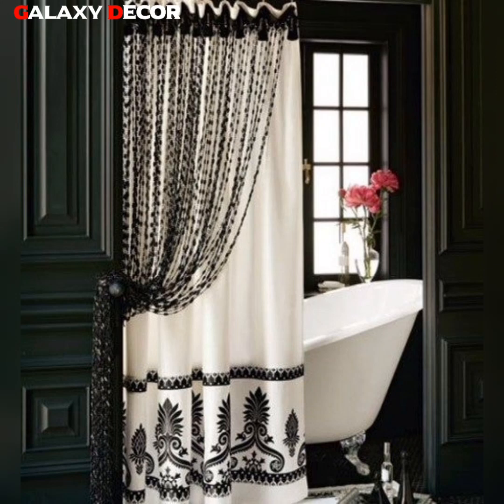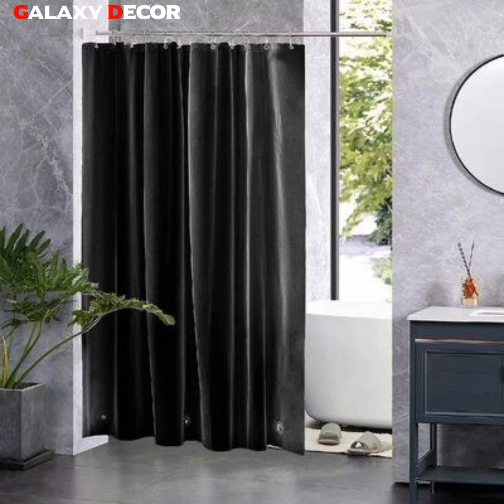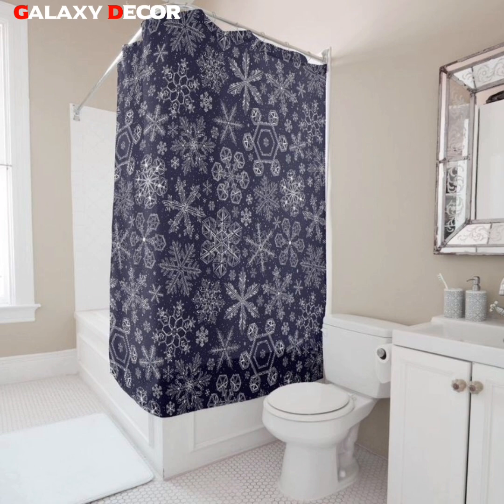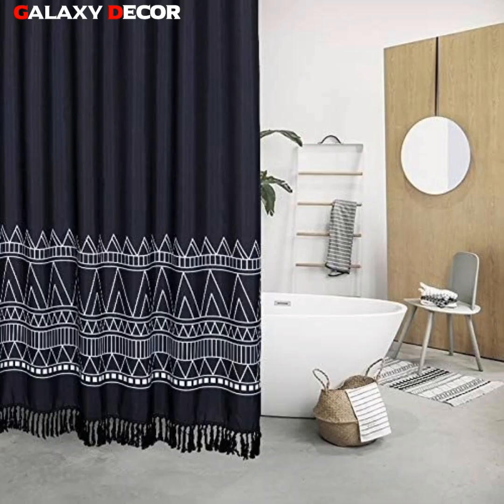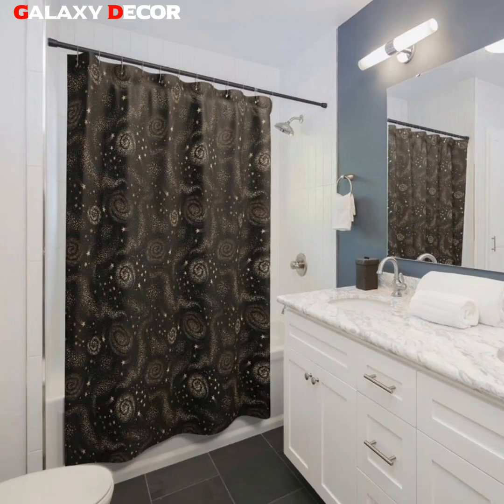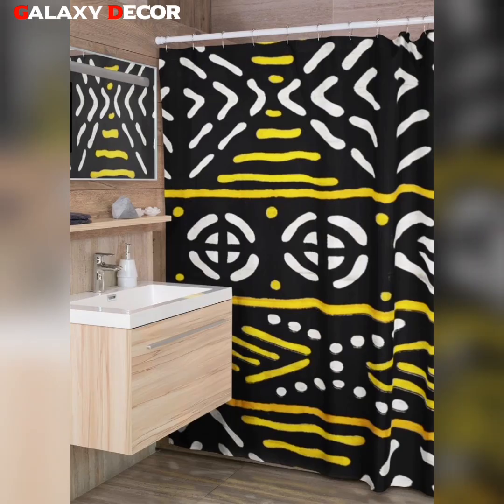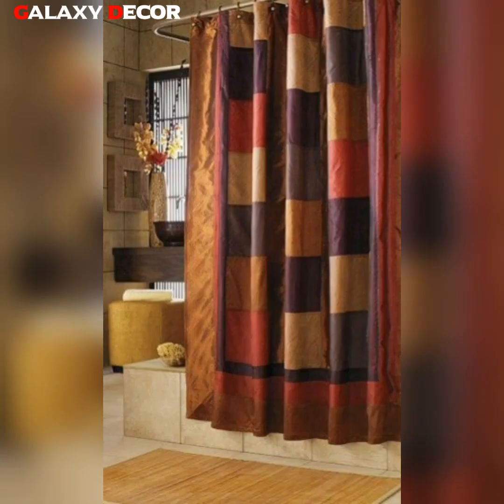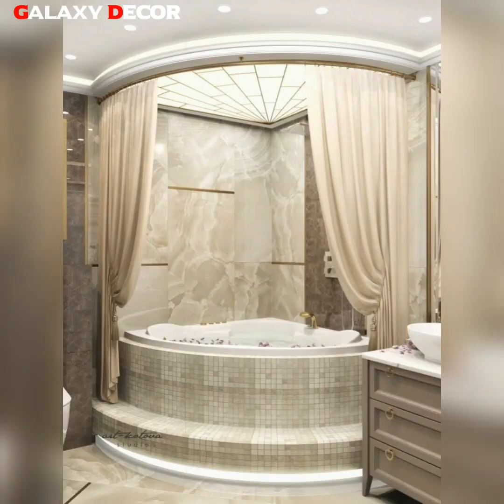Home Decor Latest Shower Curtain Designs 2023 || Bathroom Shower Cabin Curtains || Sheer Curtains